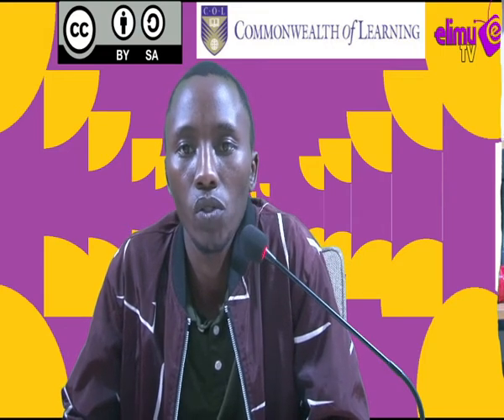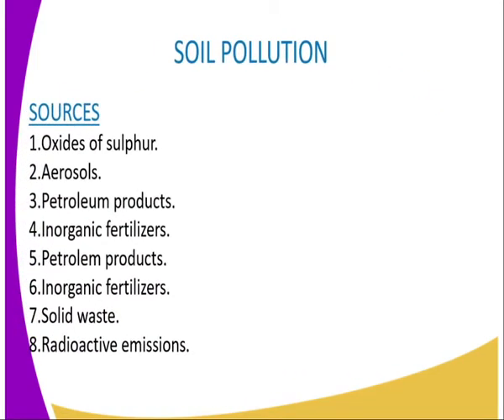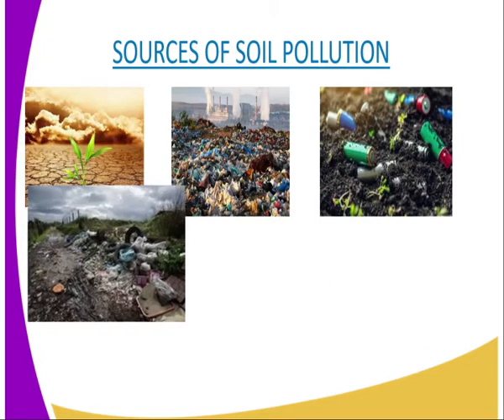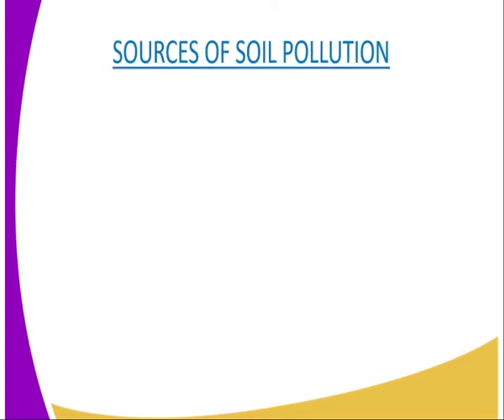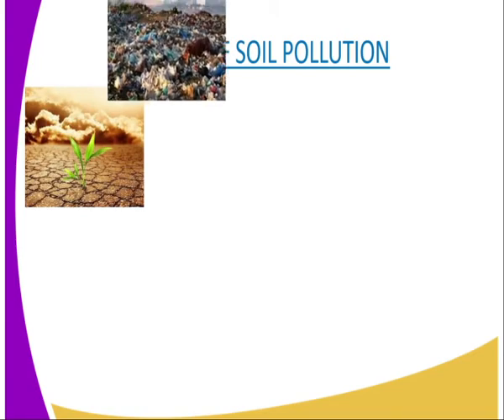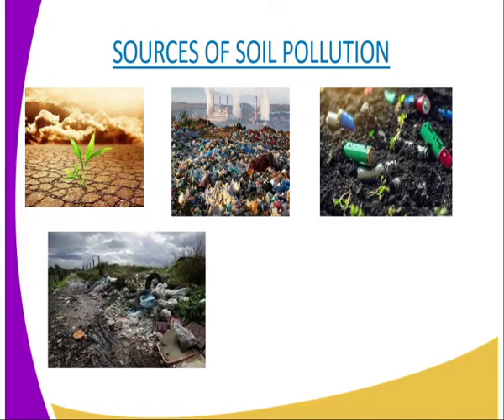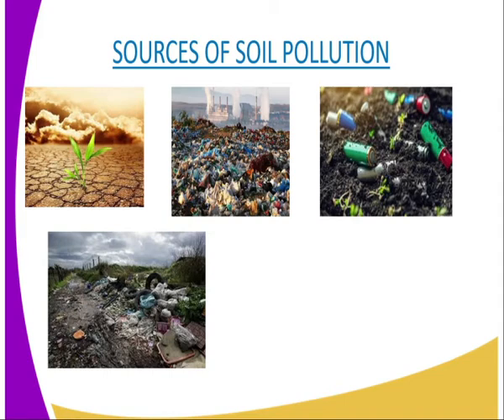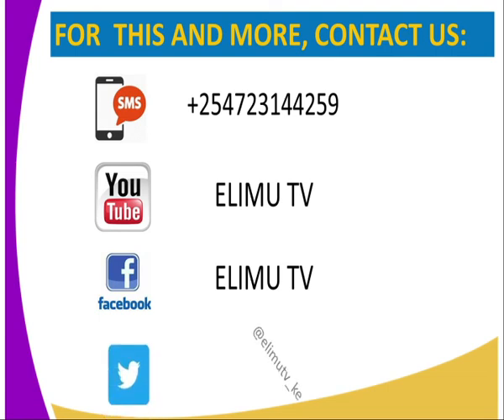Biology form 3,sources of soil polution ,lesson 20